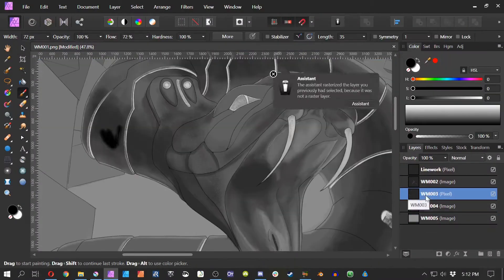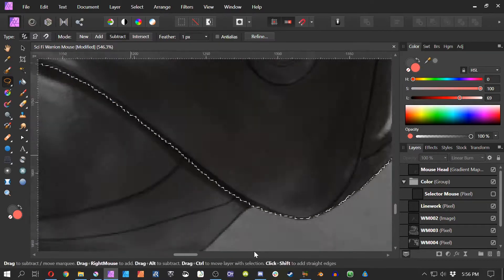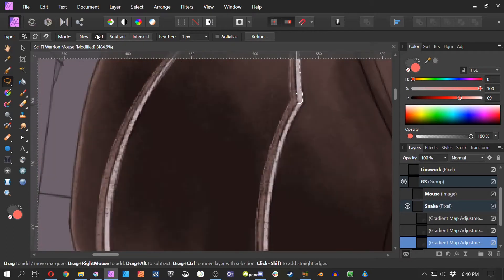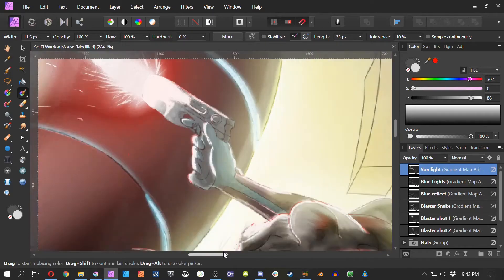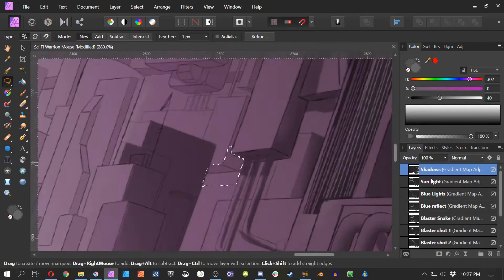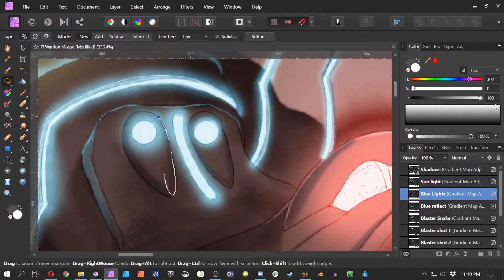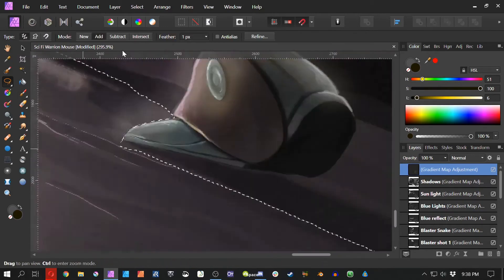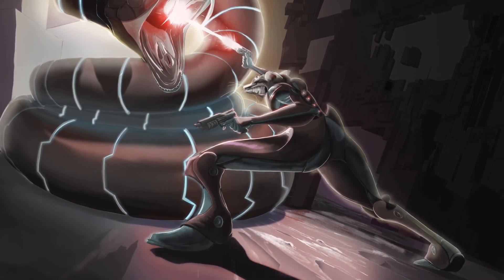Sci Fi Warrior Mouse 5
A year after my initial attempts to color this image, I've finally decided to tackle it again and this time, I think I god it right. Using Affinity Photo.